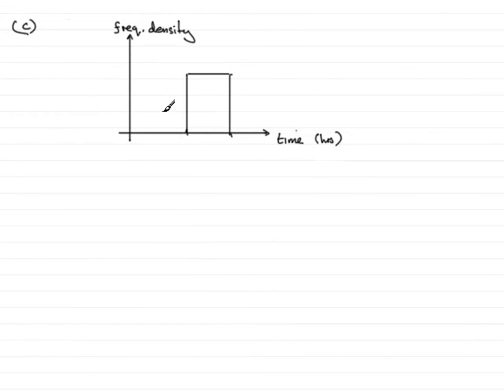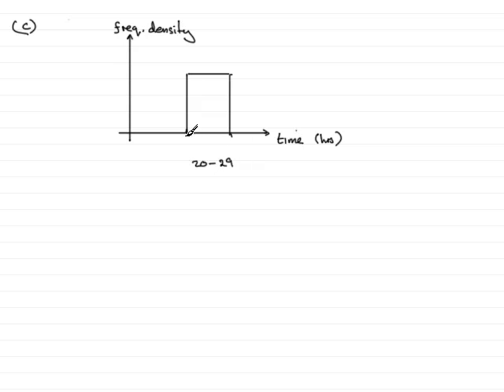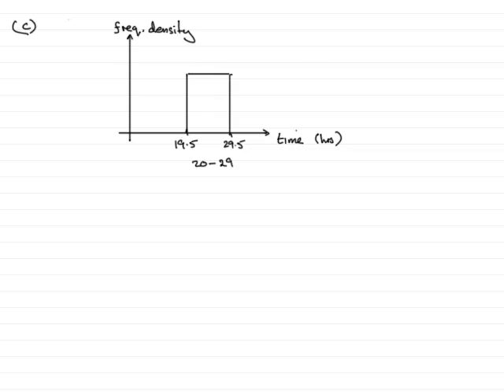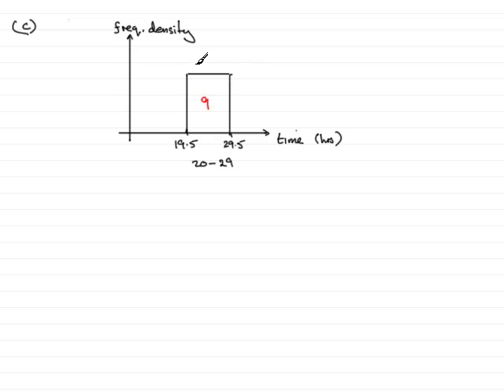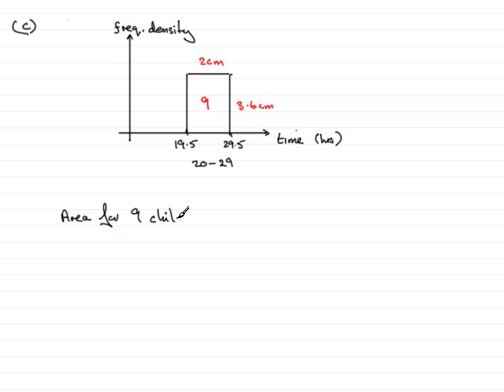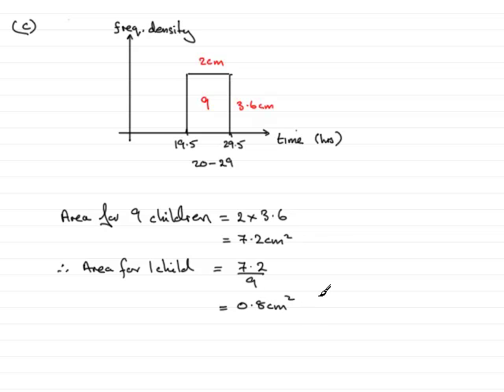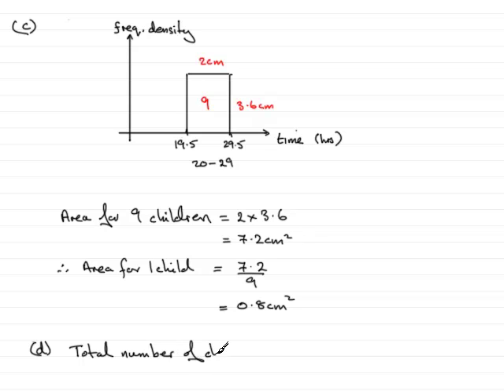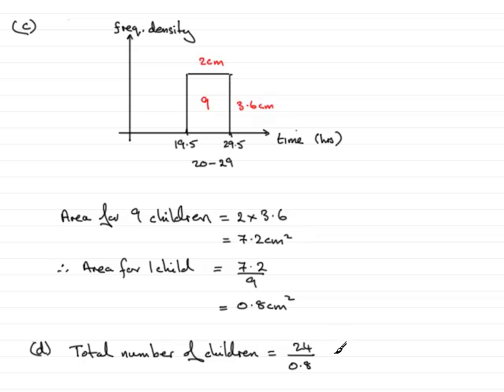A-Level Statistics Edexcel S1 January 2007 Q5c,d ExamSolutions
This question is on histograms and can be seen at Examsolutions